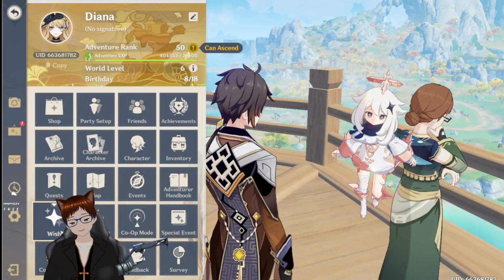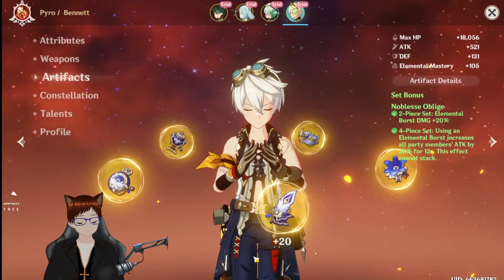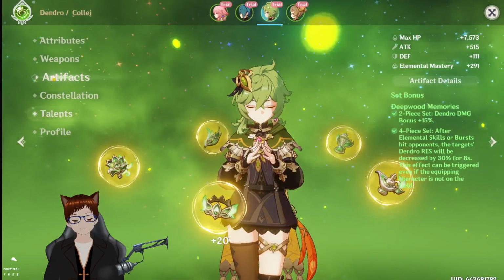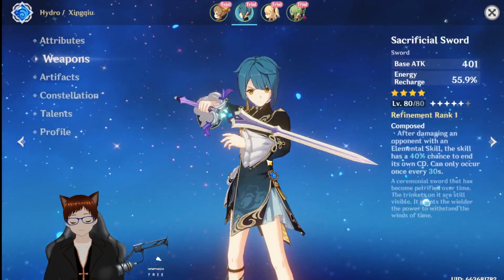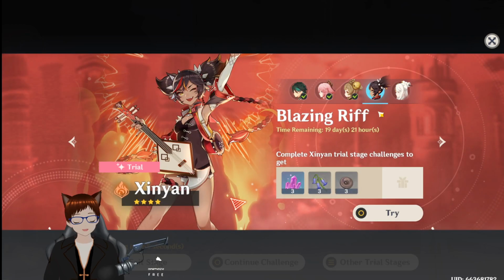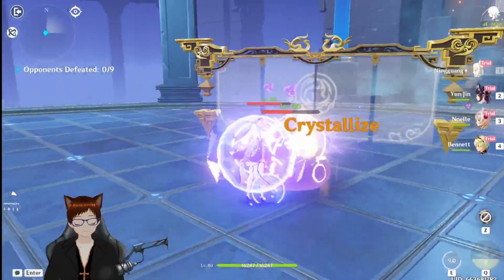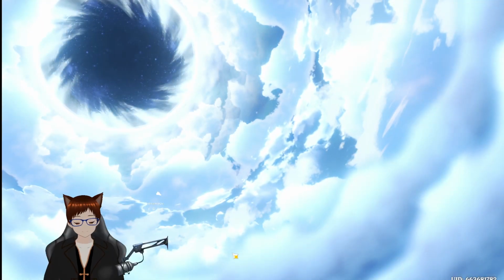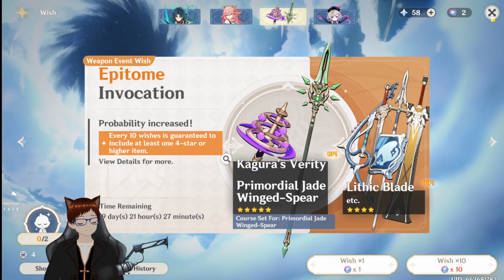Time to expand the Armory (4.4 test run pt 2)